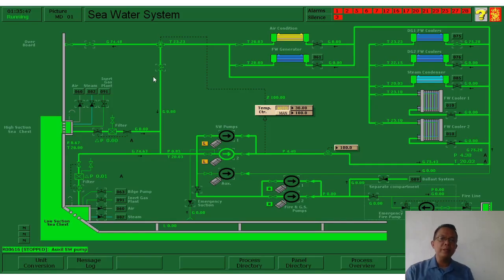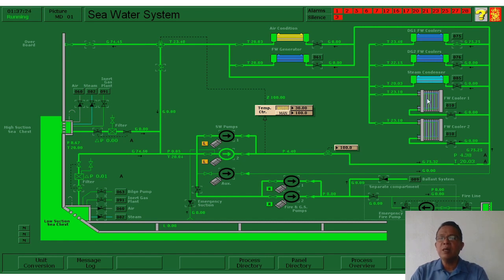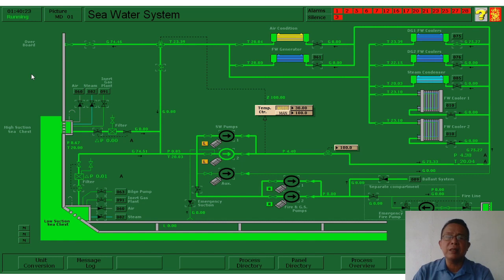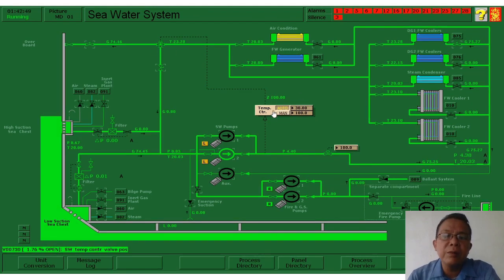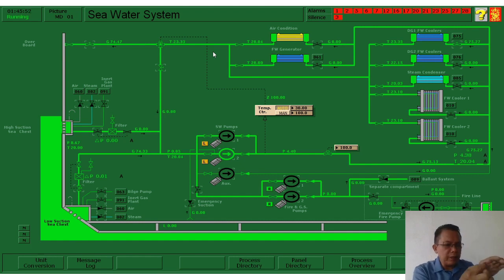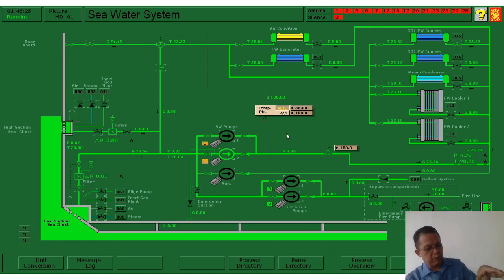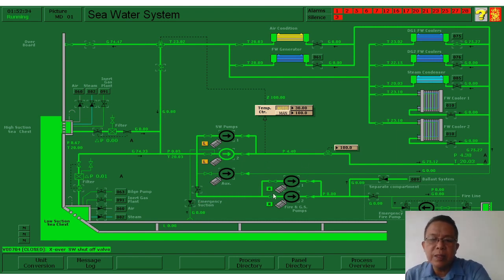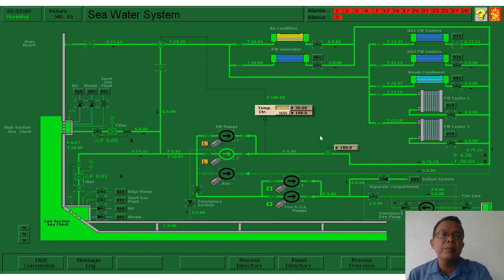SEA WATER COOLING SYSTEM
The sea water is used as a cooling medium for heat exchangers to cool the fresh water jacket cooling, lub oil, and scavenging air of the closed circuit. They are the central coolers of the systems.